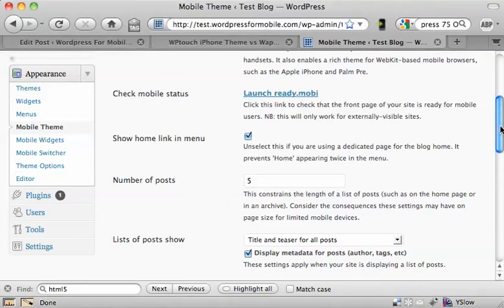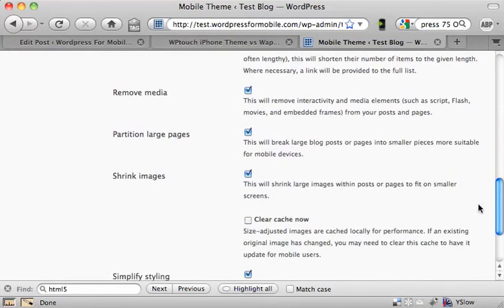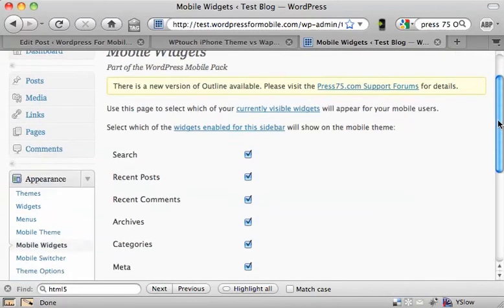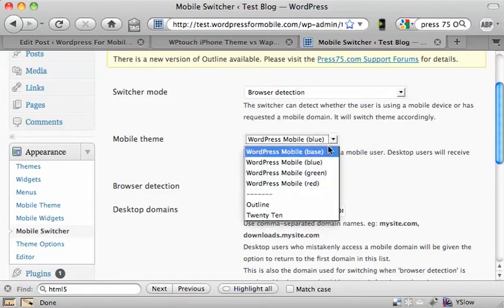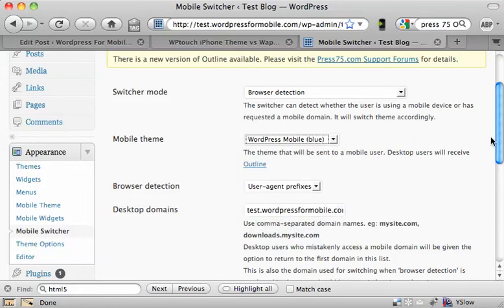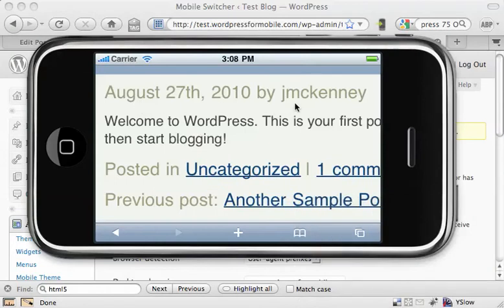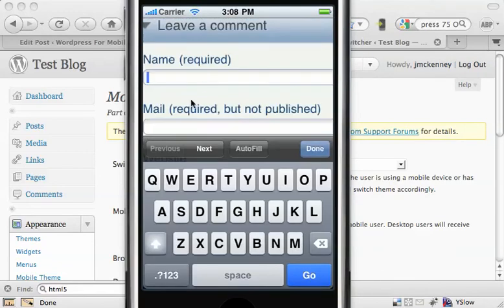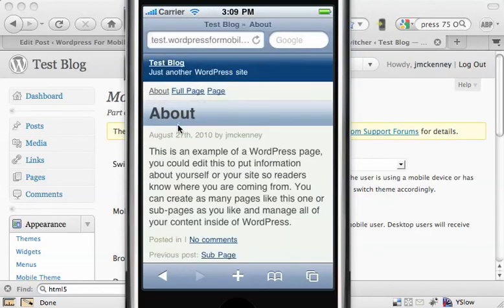Wordpress Mobile Pack Plugin Review for Mobile Websites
A great option that definitely competes with WPtouch. Not quite as beautiful by default but could be a great starting point for those wanting to do some customizing.